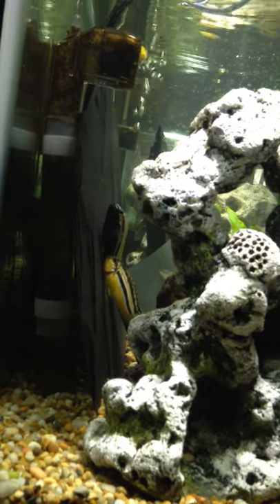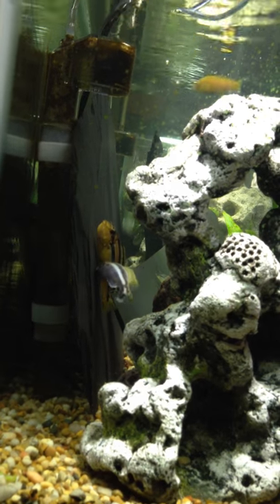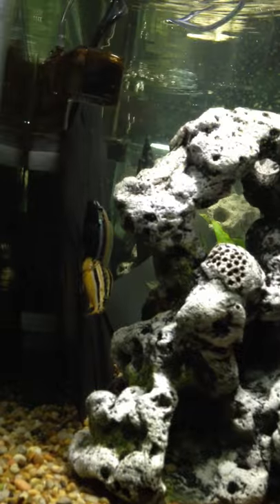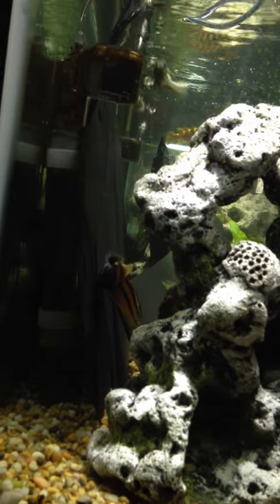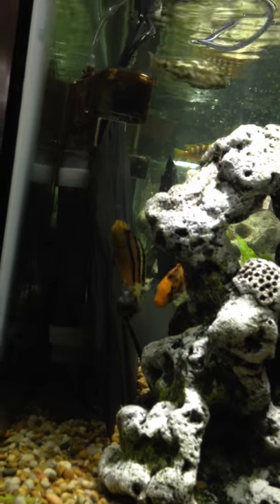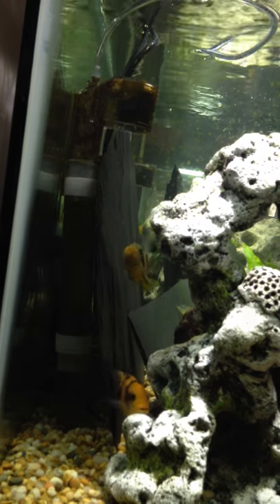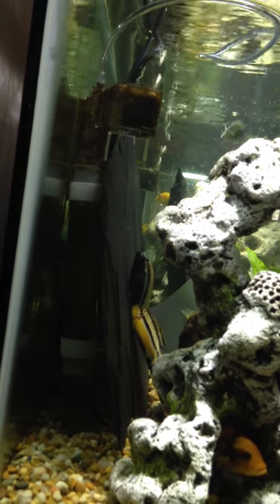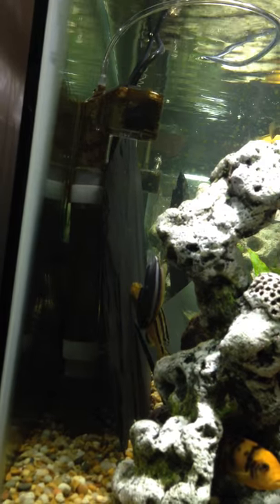Cichilids (Pseudotropheus auratus) breeding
This is a movie of cichlids mating, don't worry, it is safe to watch at work!